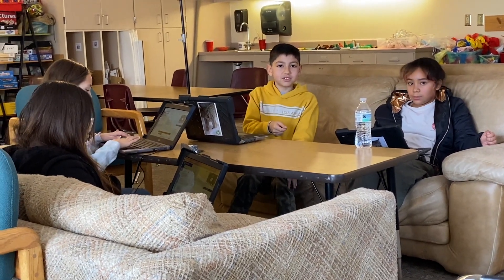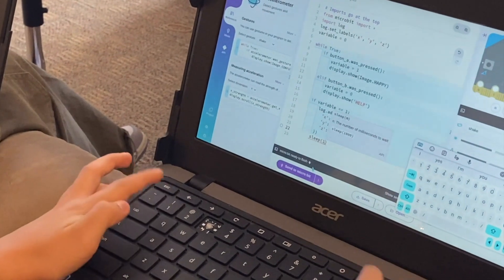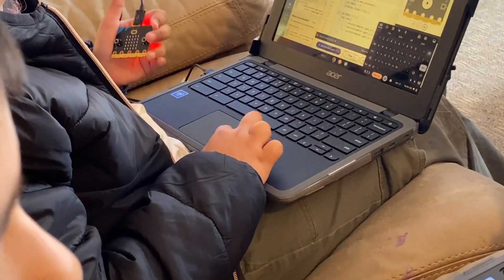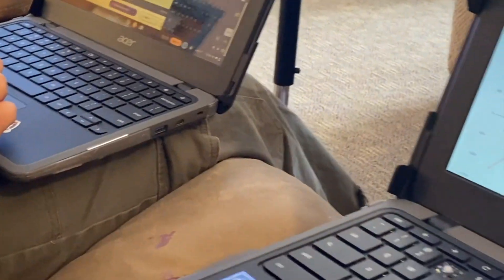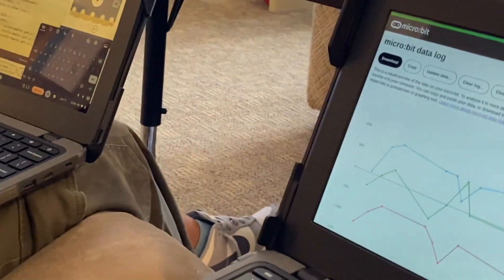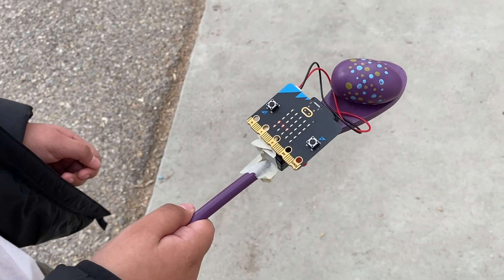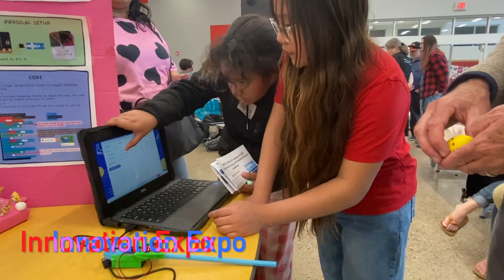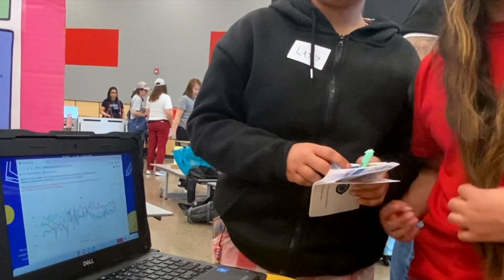python microbit spoon